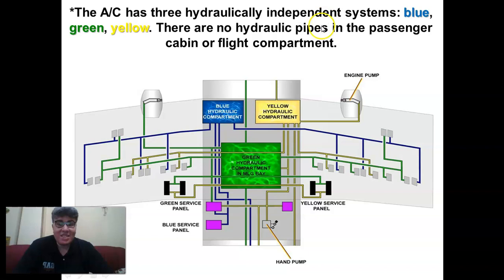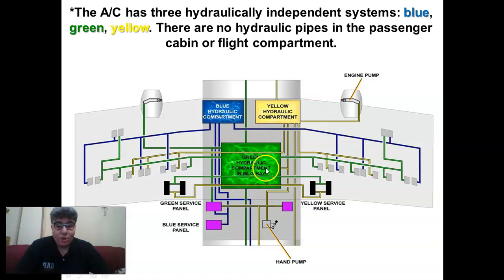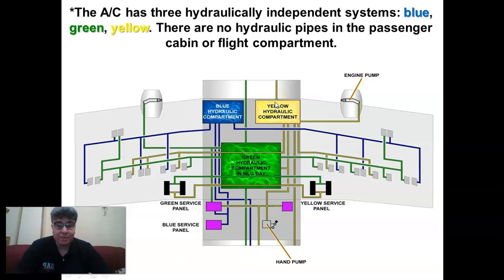what is meant by independent hydraulic systems A320 ???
in this video , we explain the definition and reasons behind the three independent hydraulic systems on the A320, why hydraulic systems are independent, also the functions of the three service panels.